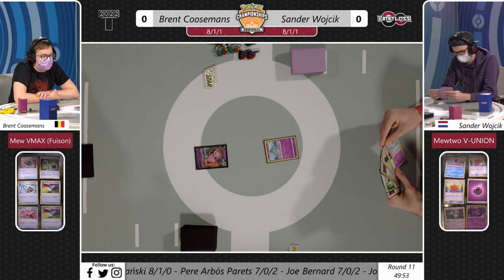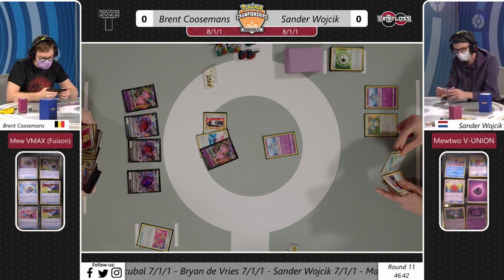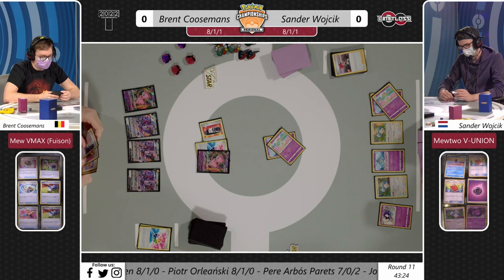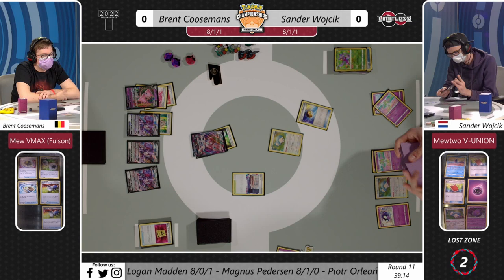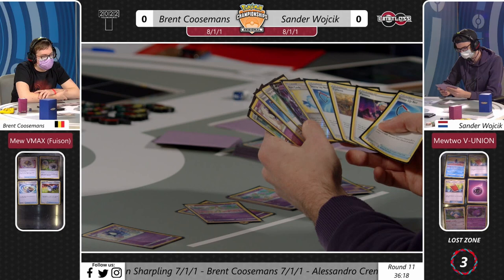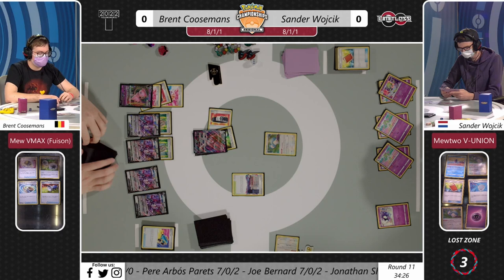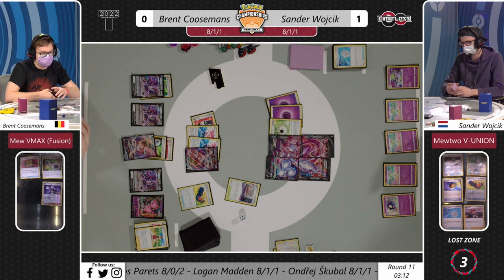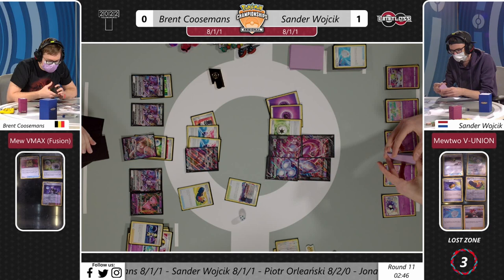Brent Coosemans (Mew) vs Sander Wojcik (Mewtwo) | Pokemon TCG Stuttgart Day 2 2022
Pokemon TCG Masters Regionals Stuttgart Day 2, Swiss Round 11 between Brent Coosemans (Mew VMax Fusion) and Sander Wojcik (Mewtwo VUnion).

Best of 3. Standard Format (SwSh to Silver Tempest).
Game took place on December 4, 2022.

Special thanks to limitlesstcg.com for providing coverage of the event!